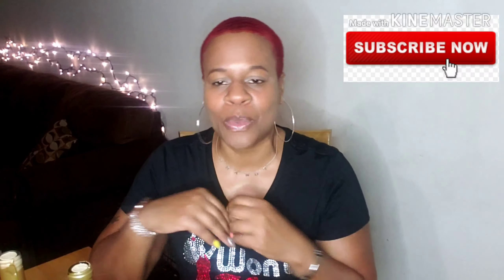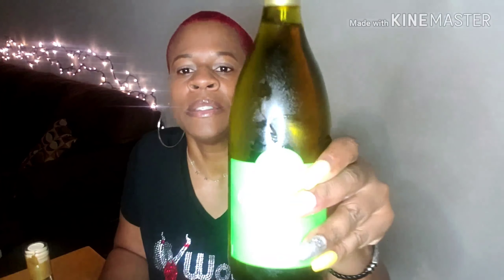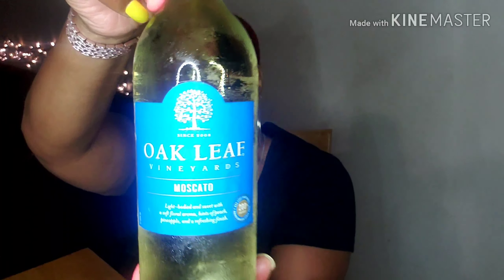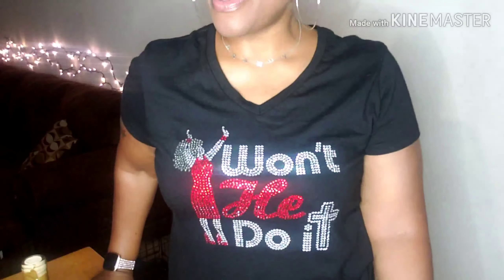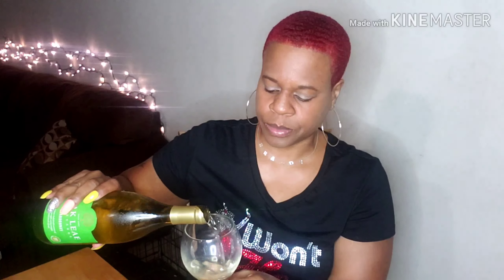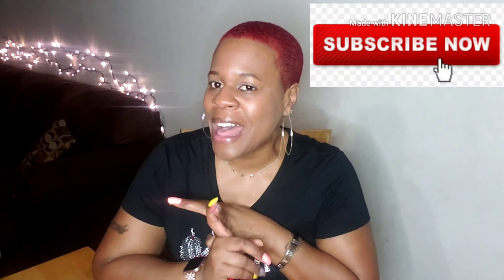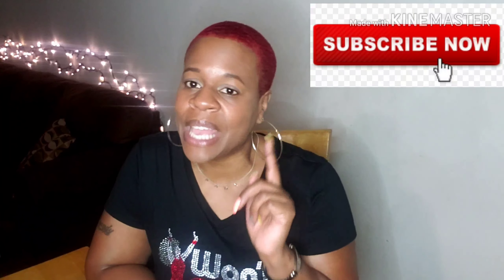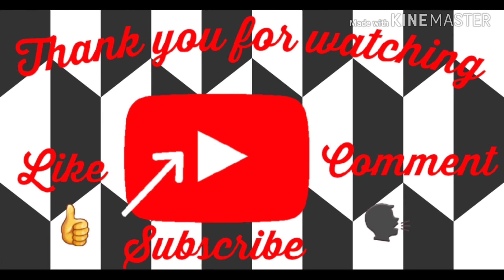Oak Leaf wine🥂 review and rambling🗣